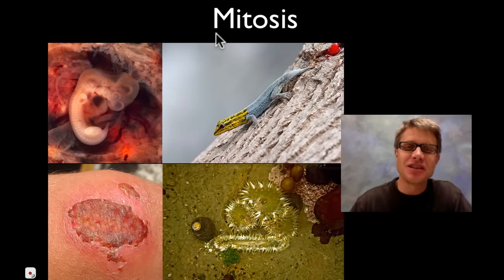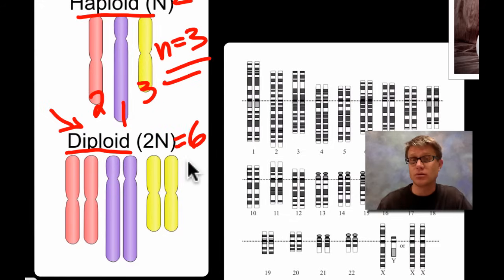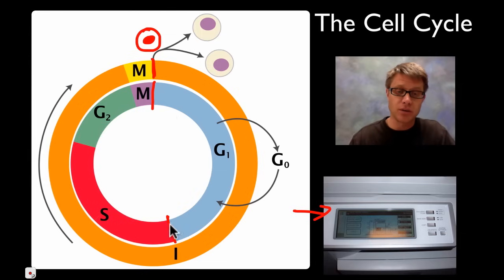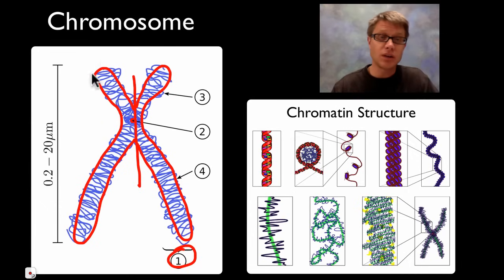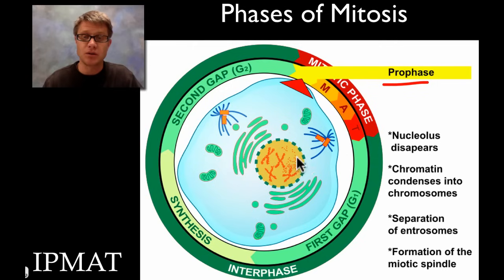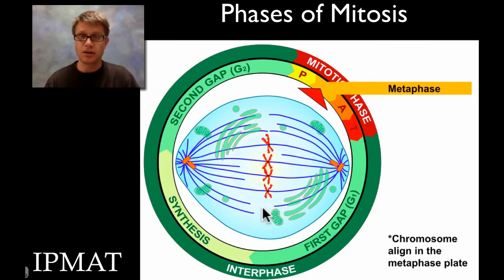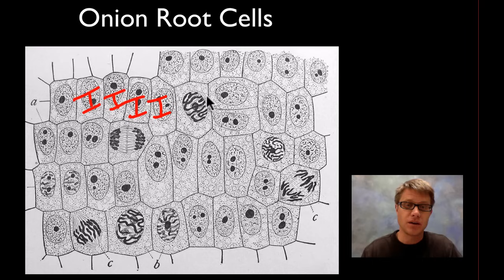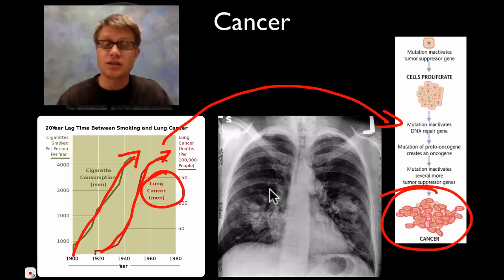Mitosis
Paul Andersen describes the process of mitosis.  He begins by discussing the importance of the cell cycle in development, regeneration, asexual reproduction and wound healing.  He differentiates between haploid and diploid cells and describes the structure of the chromosome.  He then moves through all the phases of mitosis; interphase, prophase, metaphase, anaphase, telophase and cytokinesis.

Title: I4dsong_loop_main.wav
Artist: CosmicD